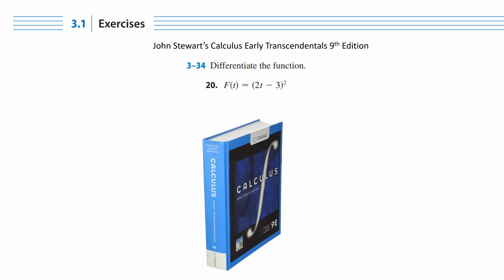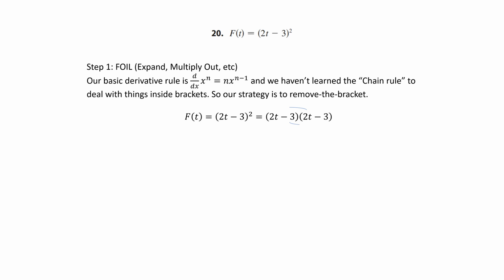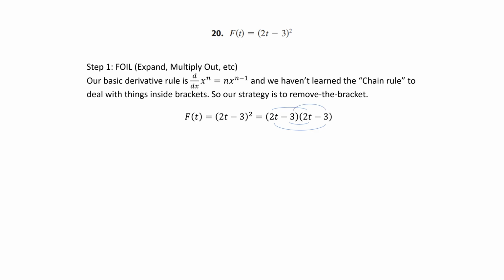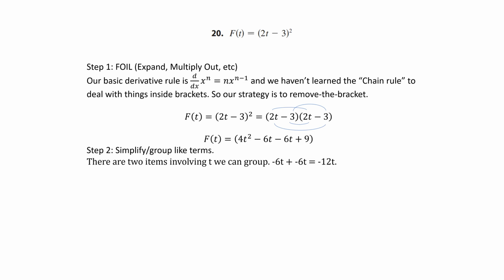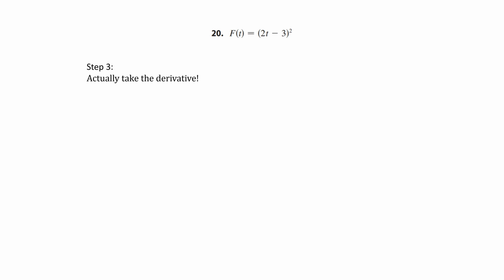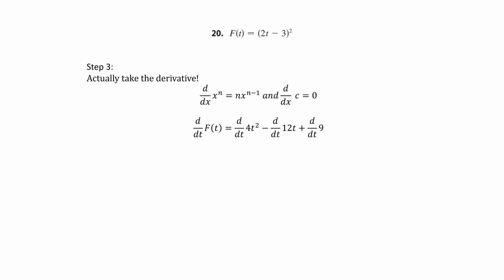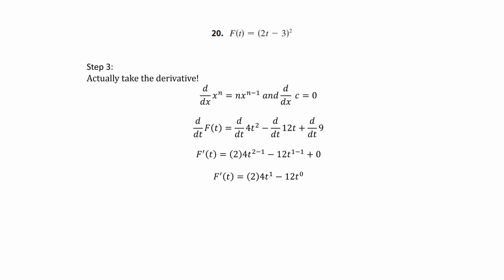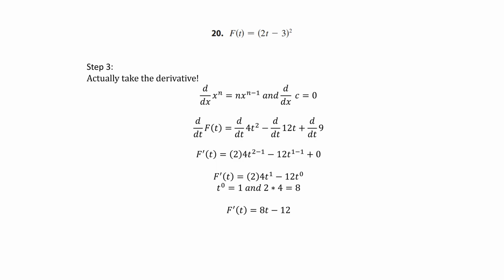John Stewart's Calculus Section 3.1 Q20